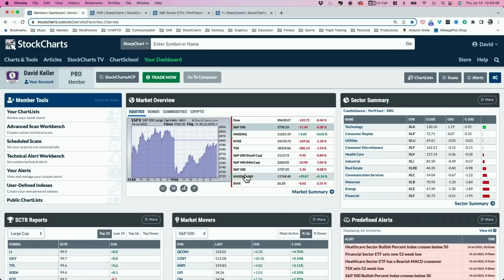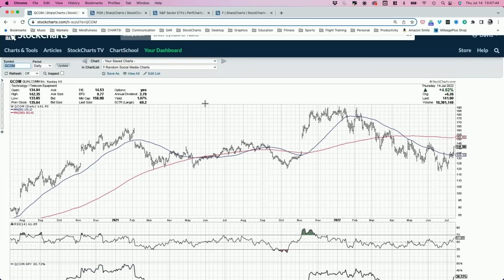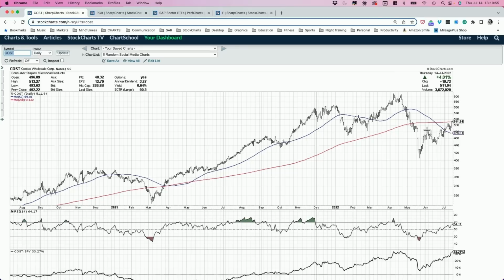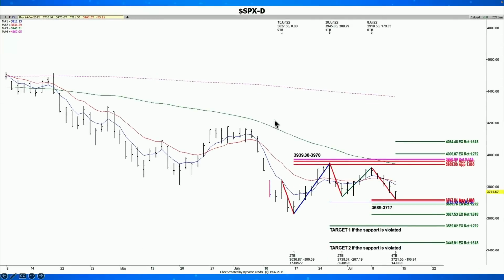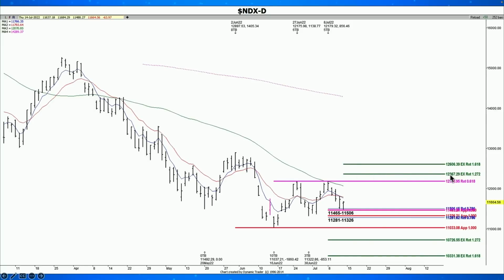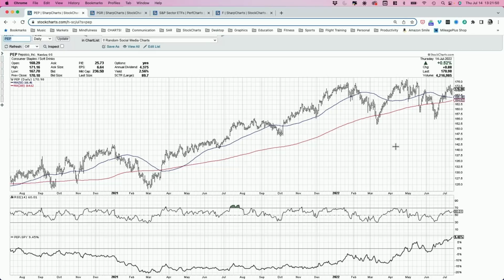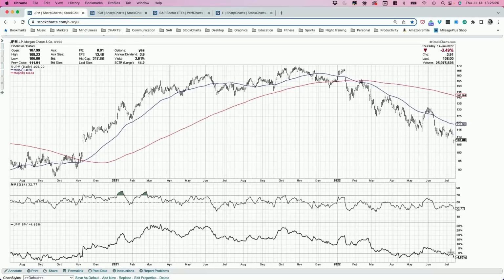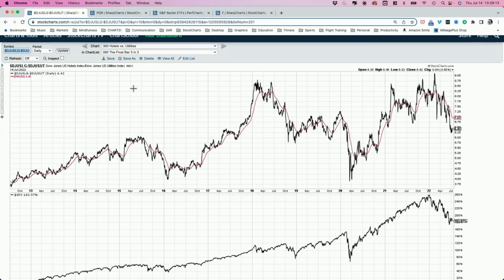S&P 500 at Pivotal Level Using Fibonacci | David Keller, CMT | The Final Bar (07.14.22)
Guest Carolyn Boroden of Synchronicity Market Timing identifies key price levels for the S&P 500 index using a combination of Fibonacci analysis and time cycles.  Host David Keller, CMT highlights stocks reporting earnings this week including PEP, DAL, JPM, MS and UNH.

00:00 - Intro
03:19 - Market Recap
13:37 - Carolyn Boroden
20:51 - The Bottom Line: Pepsico (PEP), Delta Airlines (DAL), JPMorgan Chase (JPM)
25:39 - Morgan Stanley (MS), Netflix (NFLX)
27:11 - 3 in 3: Energy Sector (XLE), Apple (AAPL), DJIA Healhcare vs. DJIA Utilities